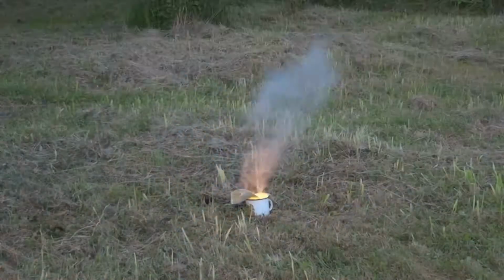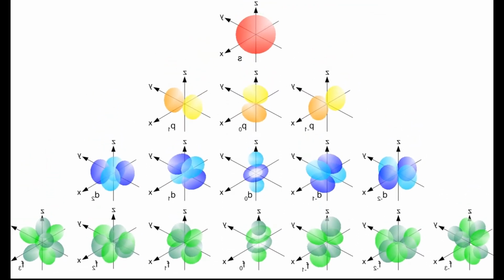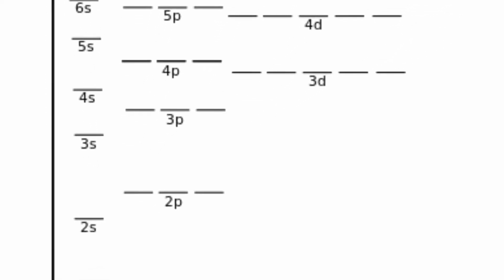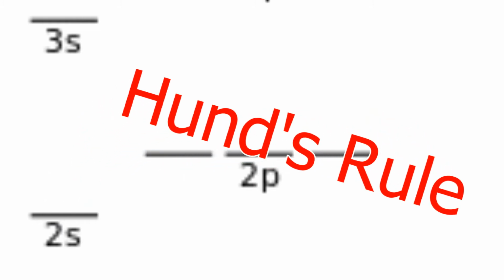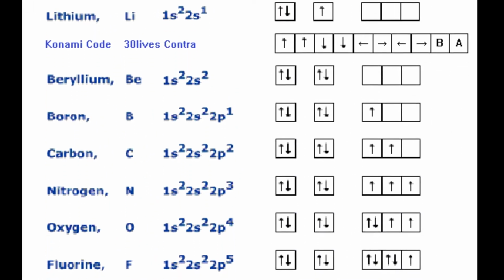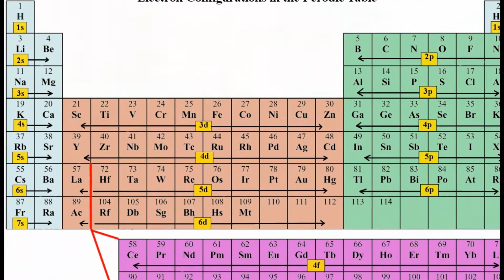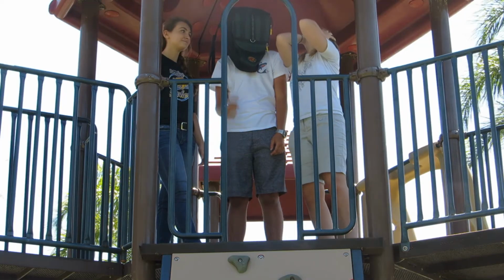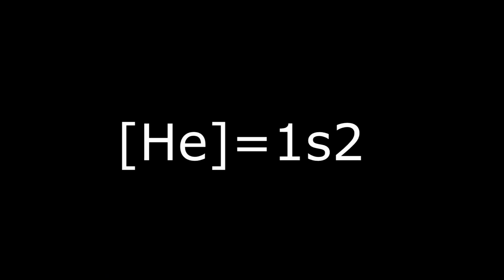Final Chem Project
Take with better audio than the last,